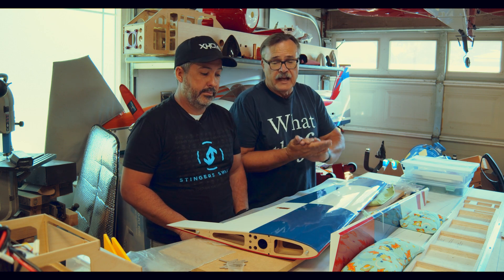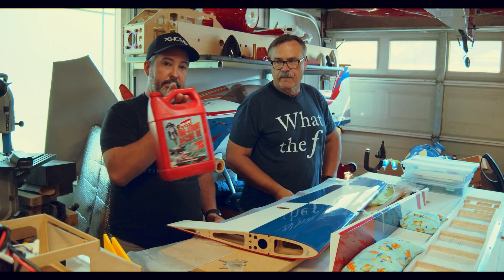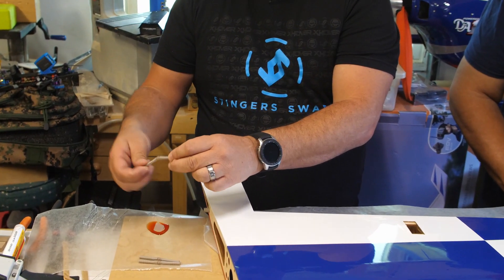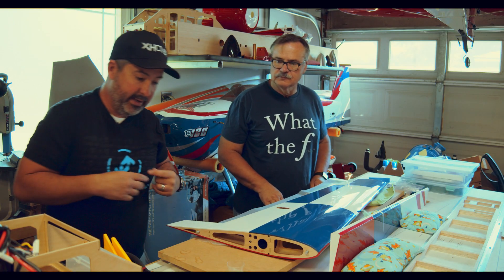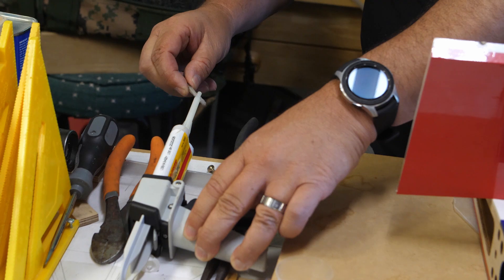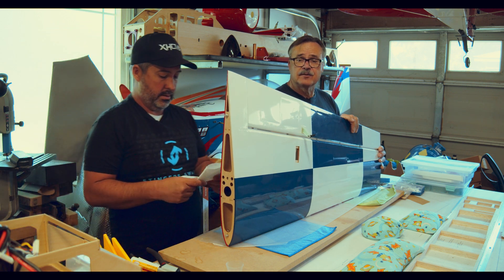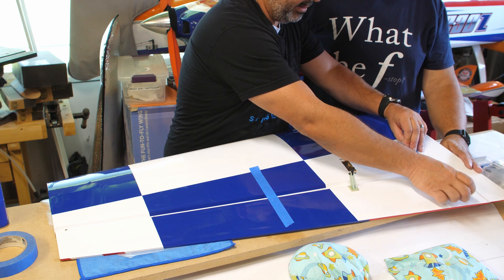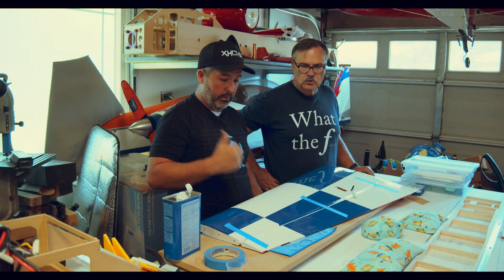FlightReviewz How To: Hinge Installation Using Epoxy (Aileron)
There are many ways to install hinges in our giant scale planes. There are multiple types of glue and multiple lubricants we can use to get the results that we are looking for. We don't believe there is one "right" way to do this so we ave presentied the top 3 candidates from each category (adhesive and lubricant) over three videos.

In this video, Jason installs the aileron hinges in our 91" Extreme Flight Yak 54 - EXP. For this surface, we will be using 120-minute epoxy and redline racing oil. Be sure to watch all the way through to get our take on this and the other available adhesives.

Epoxy Gun
Redline Oil (pint)
Redline Oil (Gallon)

Filming Equipment

Best Allen Drivers Ever

Our Favorite Field Toolset

Tool Set

Entry Level
Our Preferred
Latest Tech